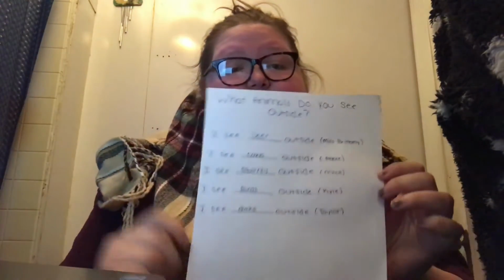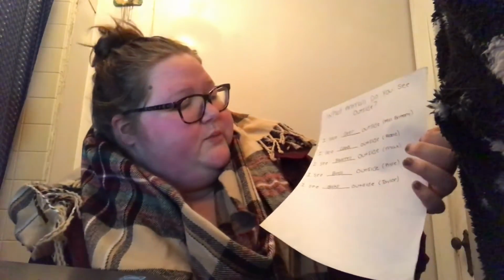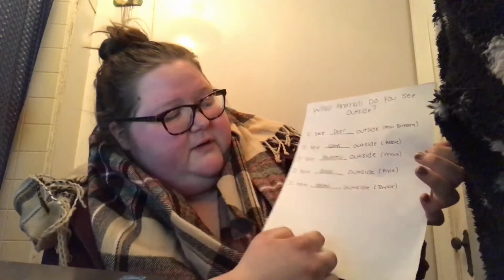My Predictable Chart